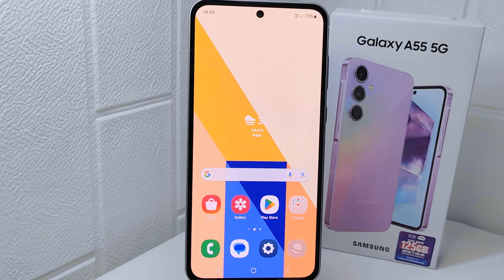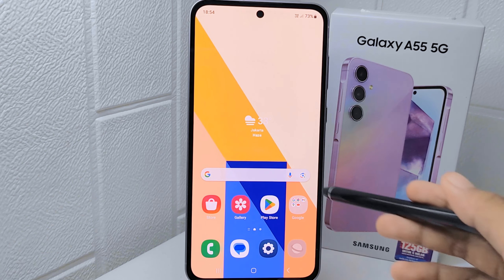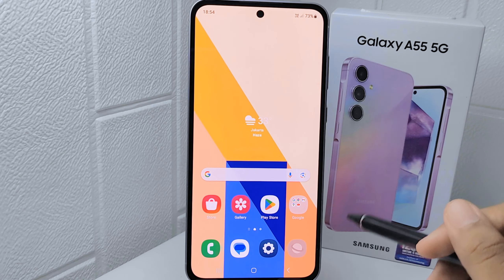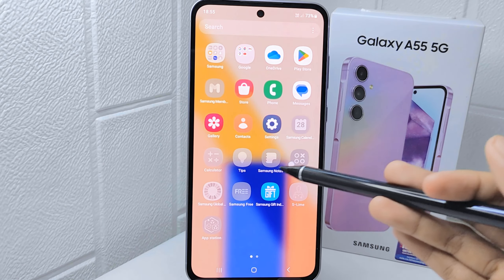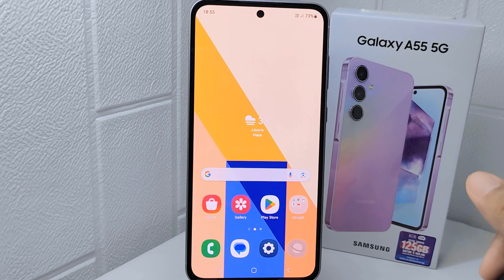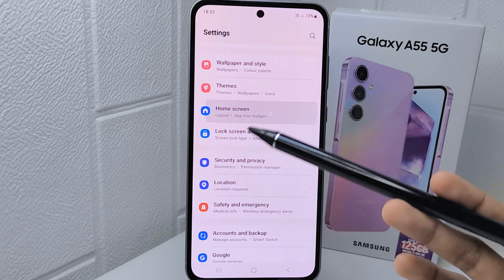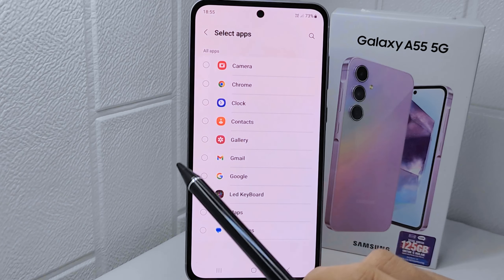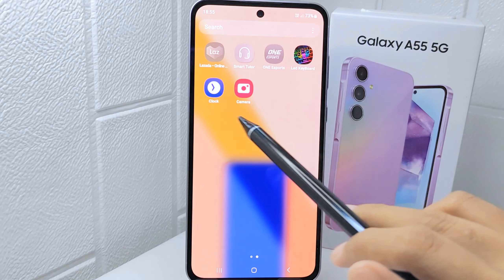How To Unhide Hidden Apps On Samsung Galaxy A55 5g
This tutorial deals with search:
unhide hidden apps on samsung galaxy a55 5g
how unhide hidden apps on samsung
how to unhide hidden apps on samsung galaxy a55